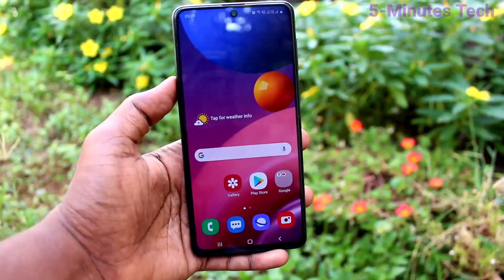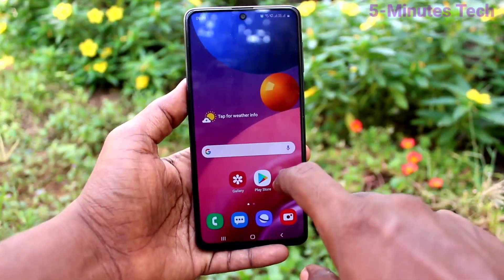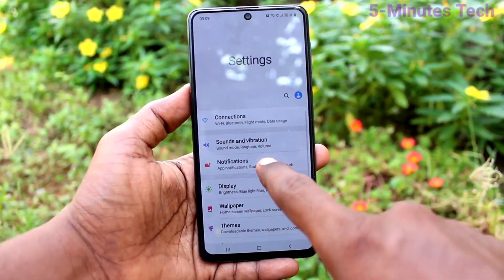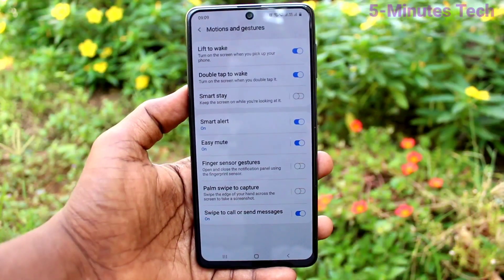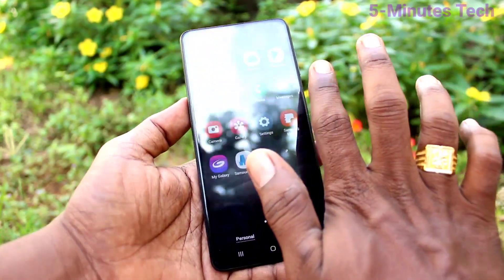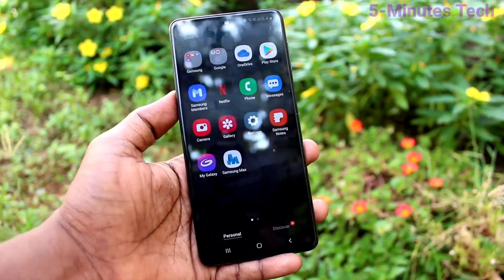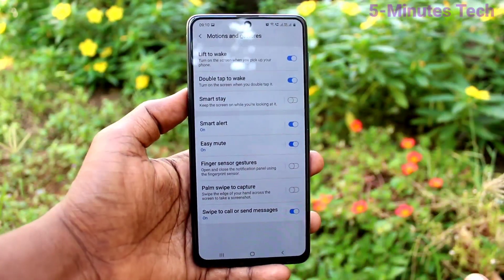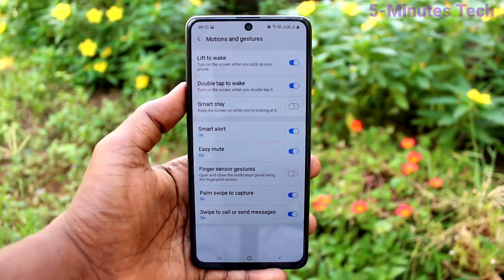How to enable palm swipe method of taking screenshot in Samsung Galaxy M51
Samsung Galaxy M51 palm swipe method of taking screenshot enable settings: Learn here how to enable palm swipe method of taking screenshot in Samsung Galaxy M51 smartphone